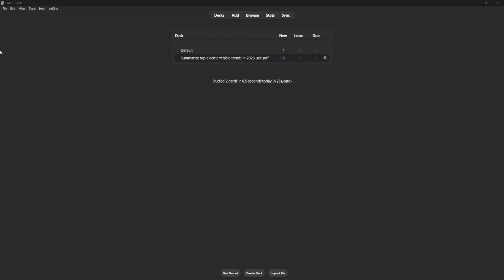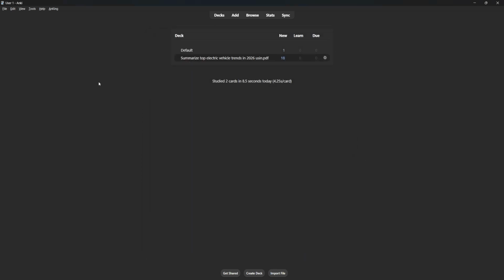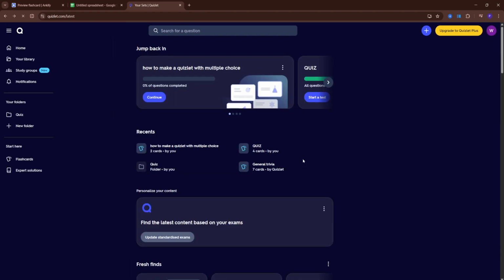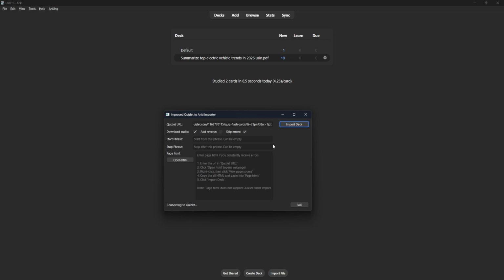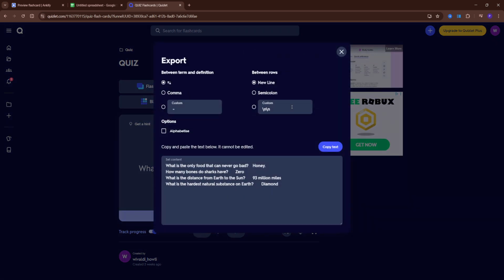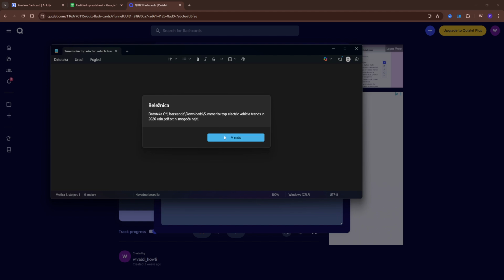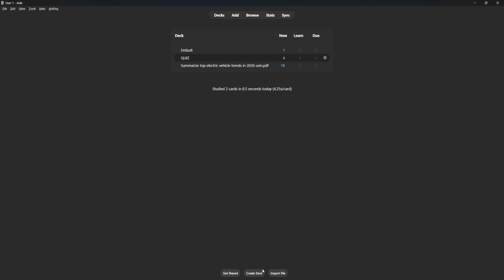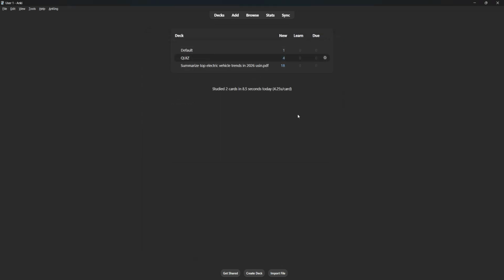How To TRANSFER Quizlet To Anki (QUICK & EASY) 2026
In this video, I'll show you how to transfer quizlet to anki. This is a full guide on how to seamlessly move your quizlet flashcards to the anki platform in 2026. In case you've been trying to switch from quizlet to anki, this is the video you need to see! 📚✨